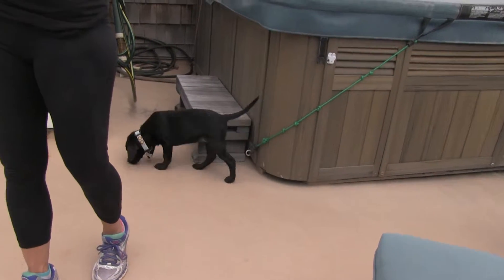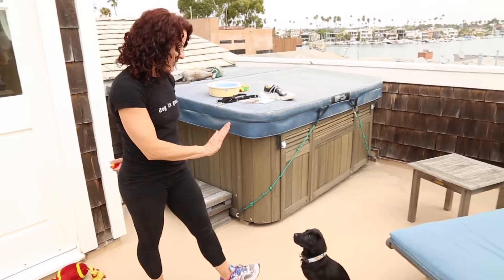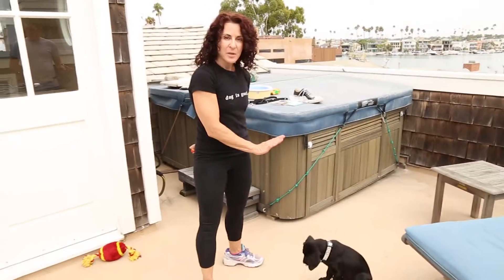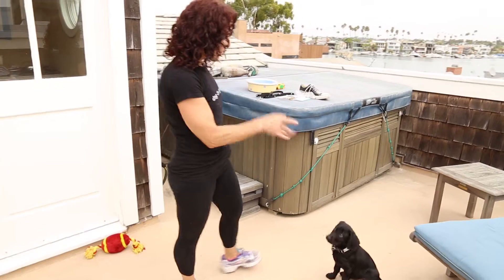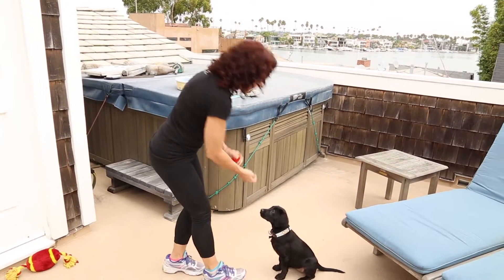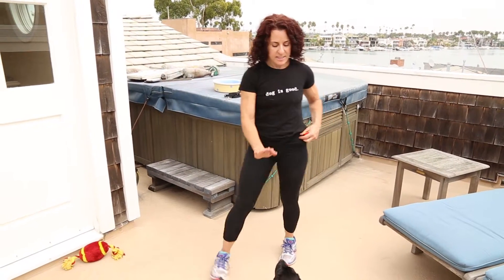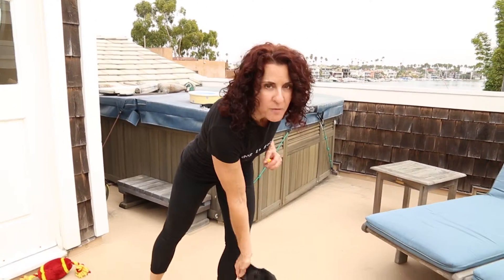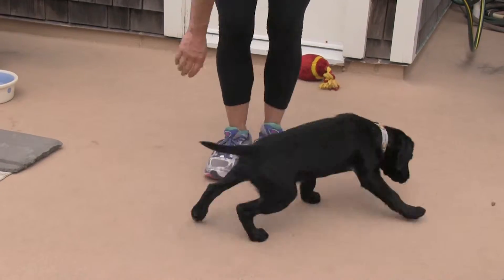Puppy Training Part 5 Continued: Stay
Professional dog trainer Gila Kurtz continues her lesson on impulse control by showing you how to train your dog how to stay